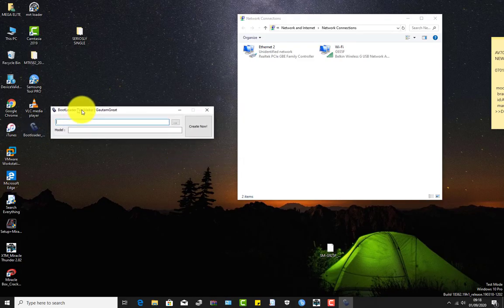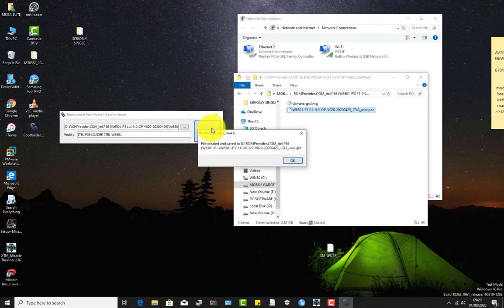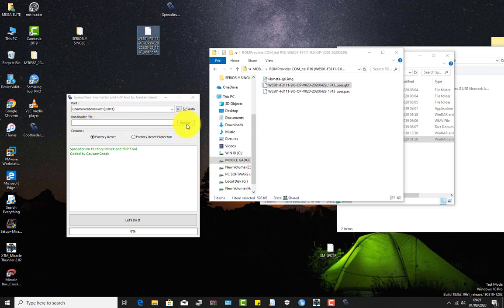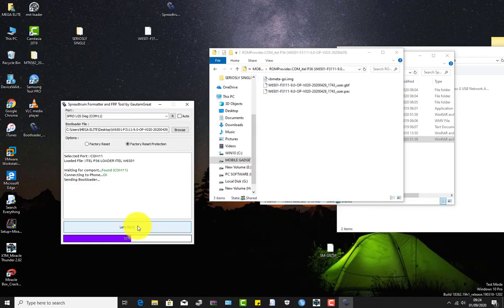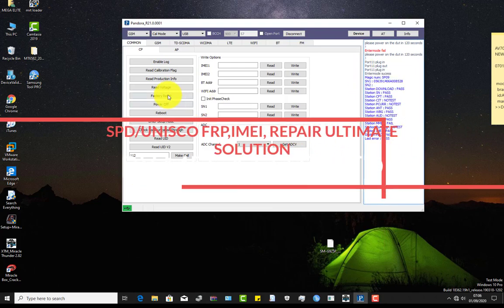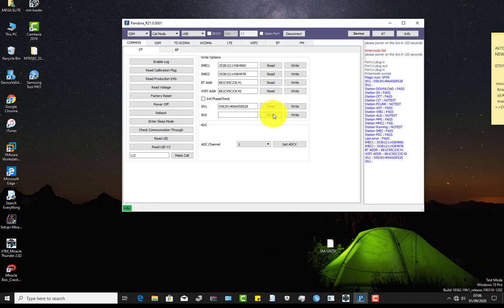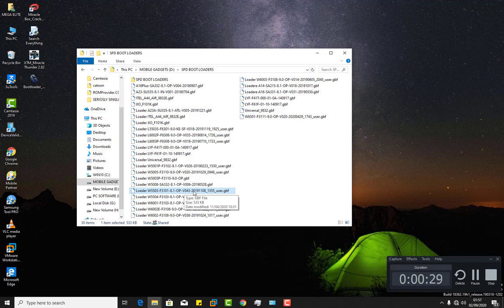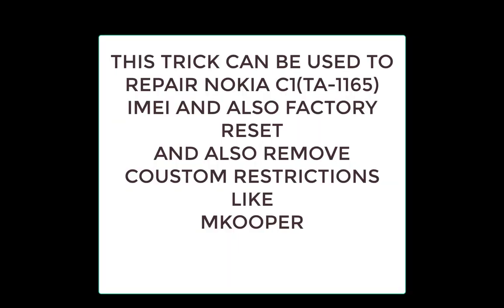All Itel All Nokia spd Imei rep fact reset all LATEST SPD/UNISOc IMEI, FRP,PRIVA RESET WITHOUT BOX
LATEST SPD/UNISOC IMEI, FRP,PRIVACY,FACTORY RESET WITHOUT
All Nokia SPD unison into repair and factory reset

all itel  factory reset and one repair
factory reset any SPD device in 1 click
write any  imei on  any SPD device in one click
 BOX
SPD FRP,SPD IMEI REPAIR,SPD FORMAT,SPD PRIVACY PROTECTION PASSWORD,SPD SN REPAIR,NOKIA TA-1165 IMEI REPAIR,NOKIA TA-1165 FACTORY RESET,
PANDORA TOOL R21
SPD FRP FORMAT TOOL BY GUATAM GREAT
LATEST SPD/UNISOC IMEI, FRP,PRIVACY,FACTORY RESET WITHOUT BOX
SPD FRP Remover Tool - V0.1 | Spreadtrum Tool Kit | Free Download,SPD FRP Remover Tool is an application for windows computer which is specially for Spreadtrum(SPD) Device and its allow to One Click FRP Remove,Enter Fastboot Mode,Enter Recovery Mode,SPD FRP Unlock,Factory Reset in Fastboot Mode,Fastboot Mode FRP,Check device model in Fastboot Mode,Lenovo FRP,Micromax FRP,Many more etc
itel p36 for TOOL imei
TOOL DOWNLOAD LINKS